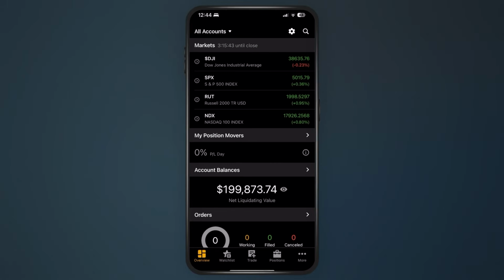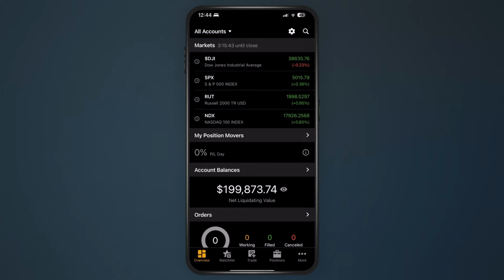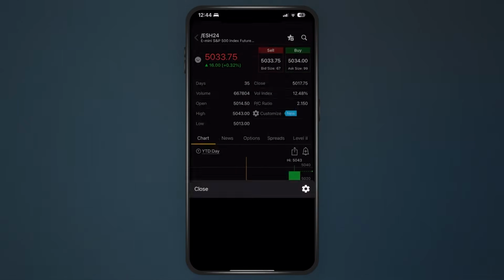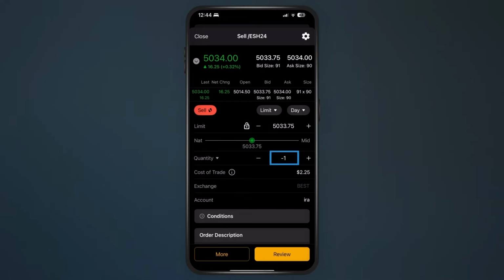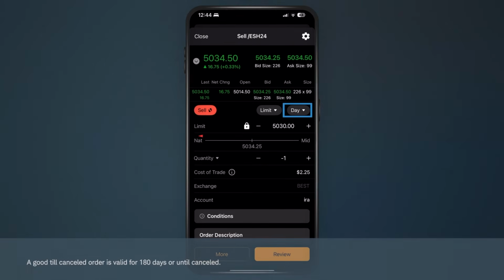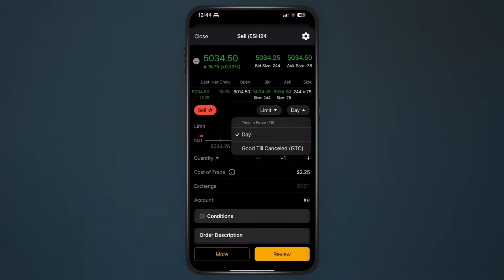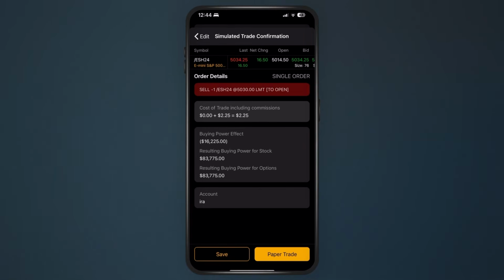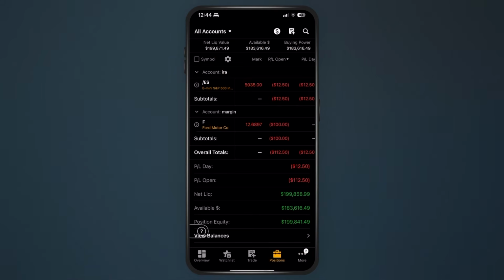Trading Futures on thinkorswim® mobile (iPhone)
Futures, and Futures options trading involves substantial risk and is not suitable for all investors. Please read the Risk Disclosure Statement for Futures and Options prior to trading futures products.

Futures can be a fast-paced trading experience where profits and losses can pile up quickly, but you can't always be at your computer. The thinkorswim® mobile app lets you trade on the go. In this demo, you'll learn how to search for and place futures trades using an iPhone.

(0625-2PRA)